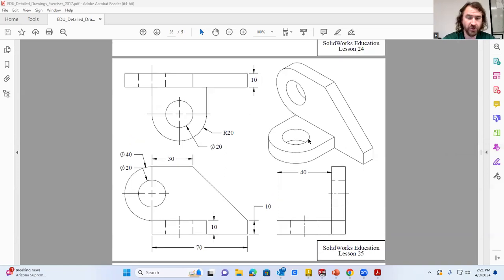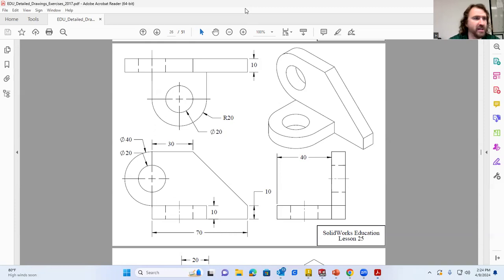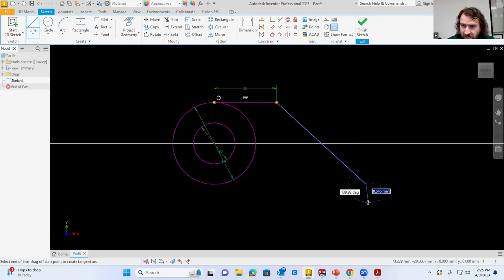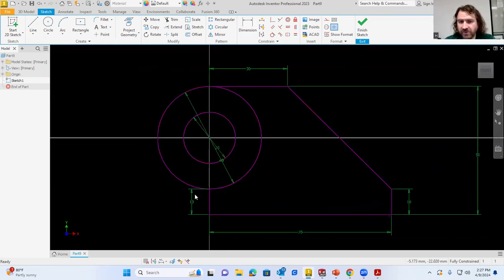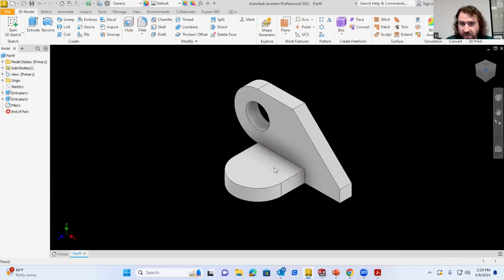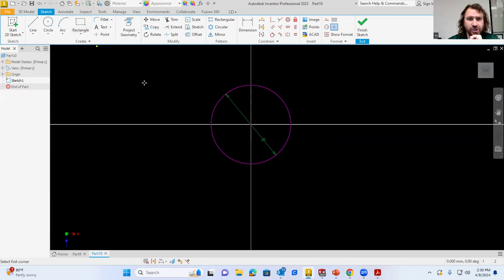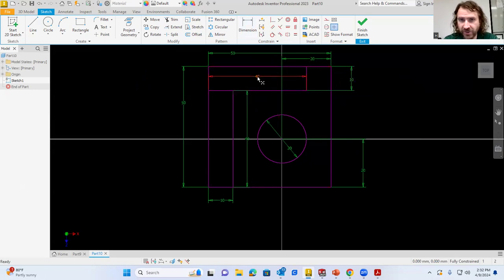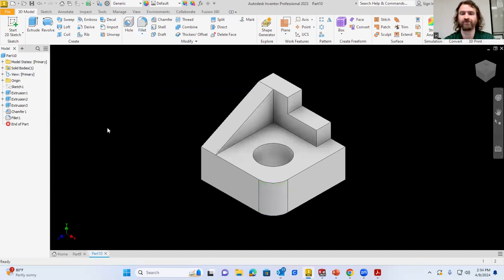Autodesk Inventor SW Parts Lesson 25 and 26